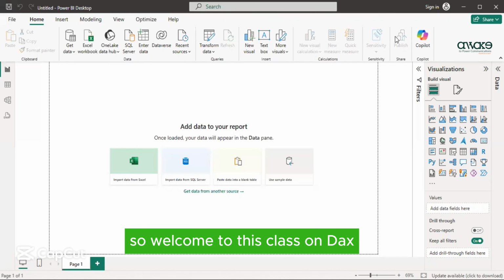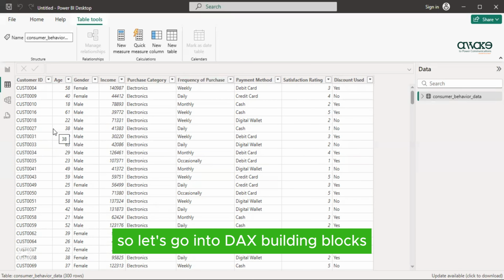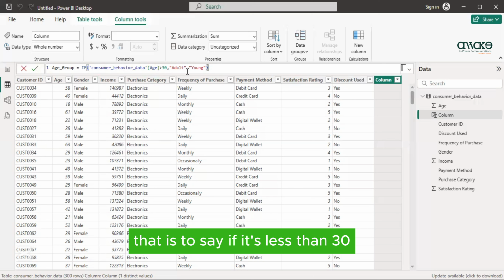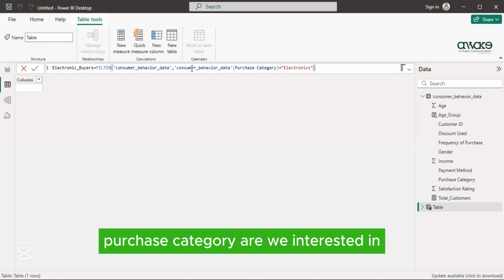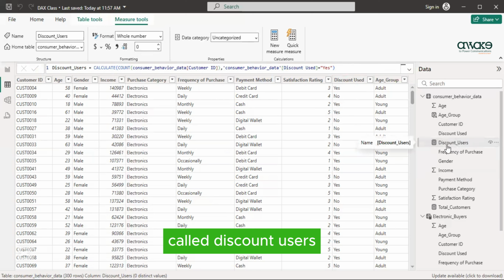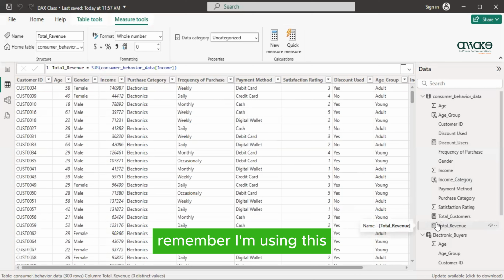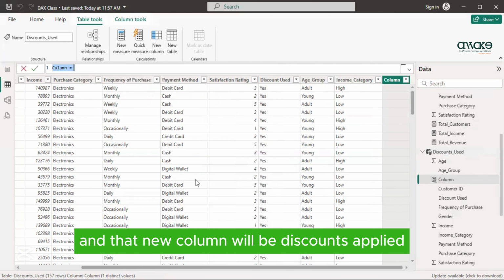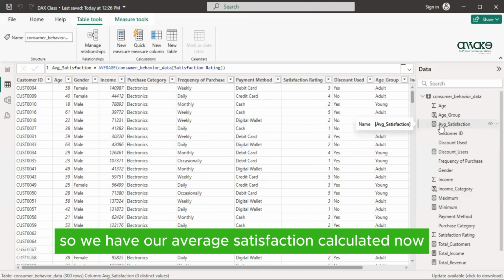DAX Simplified Part 1: How to use Measures, Calculated Columns and Calculated Tables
📈 Unlock DAX Made Easy! Struggling with Measures, Calculated Columns, or Tables in Power BI? This step-by-step guide covers DAX fundamentals using SUM, SUMX, CALCULATE, FILTER, MIN, MAX, and AVERAGE!

🌟 Why Watch?
✔️ Clear explanations of core DAX concepts
✔️ Real-world examples to avoid common mistakes
✔️ How to optimize performance with the right DAX tool
✔️ Boost your reports with dynamic calculations

Drop a comment 💬 if you’d like a deep dive into advanced DAX functions.